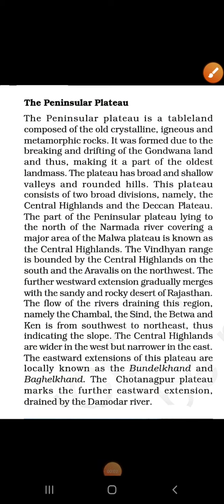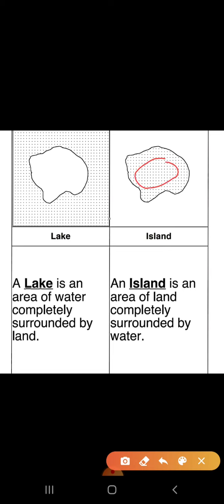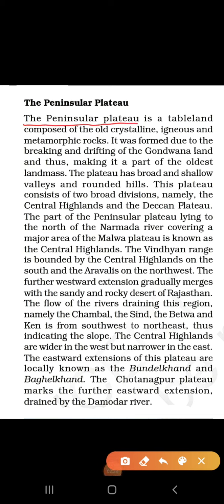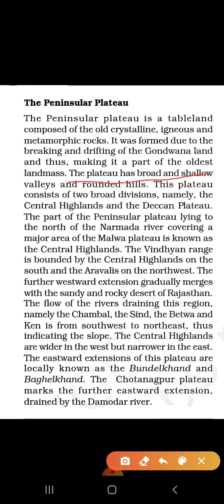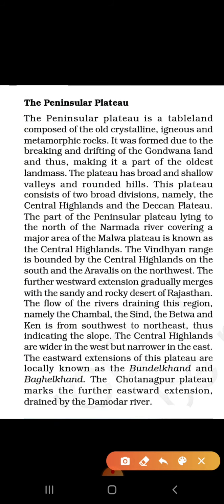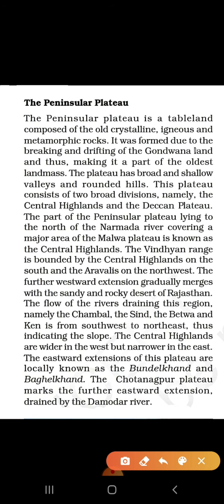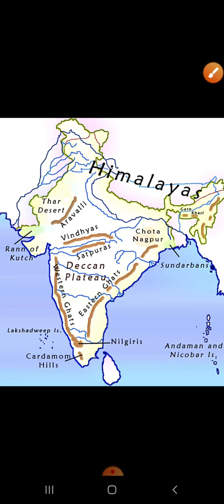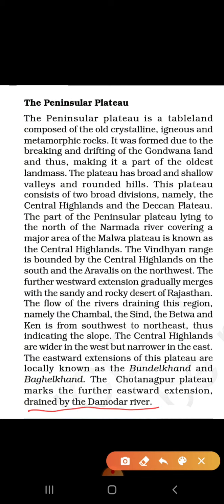THE PENINSULAR PLATEAU PART-1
THE CENTRAL HIGHLANDS